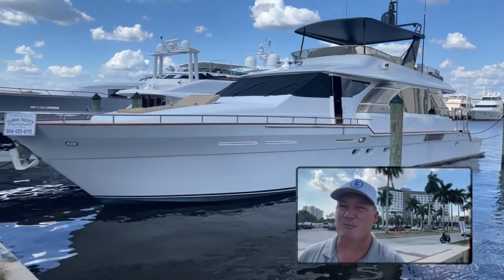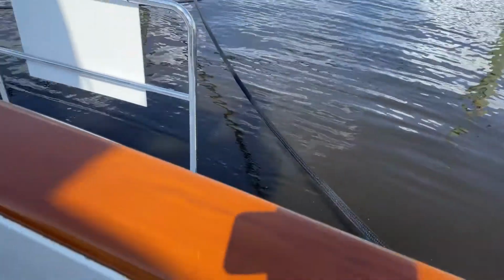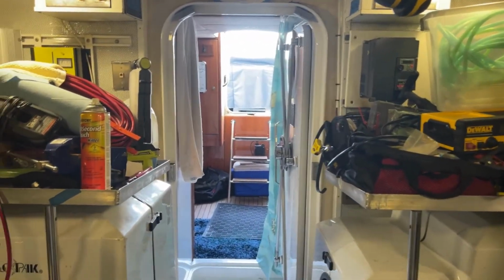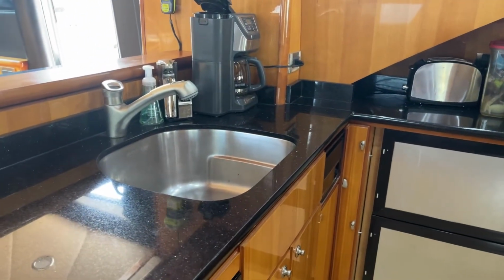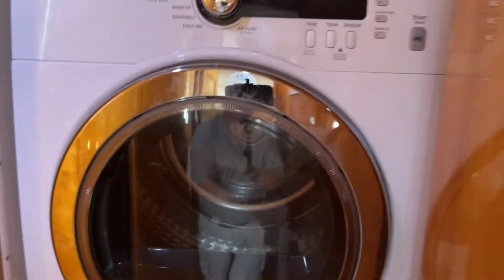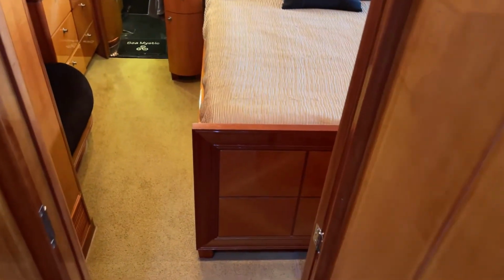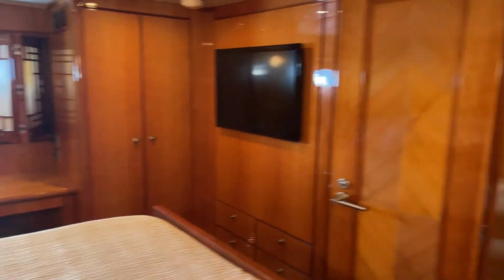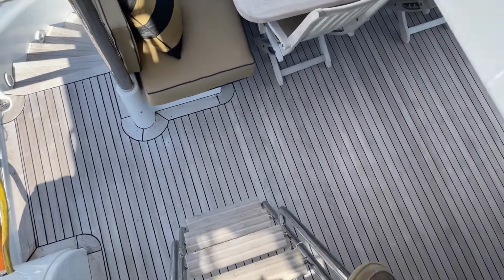EP 7: Queenship Barretta 76 Yacht Tour [2004]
Come with me on a Queenship Barretta 76 Yacht Tour and see what one of these cool Queenship Barretta 76 really looks like on the inside.

Boat Lender: Want to connect with my boat lender that I give my clients as a yacht broker...the leprechaun of boat lending brokers?

0:00 Introduction
0:10 Dockside View
2:23 Upper Aft Deck
3:05 Lower Aft Deck
3:45 Crew’s Quarters
5:25 Engine Room
7:30 Salon
8:50 Galley
10:20 Lower Helm Station
12:33 Washer & Dryer
13:05 Twin Bed Stateroom
14:10 Forward Bow Stateroom
15:35 Master Stateroom
19:05 Side and Bow Decks
20:25 Upper Helm Station
21:25 Dinghy and Crane
22:00 Final Summary